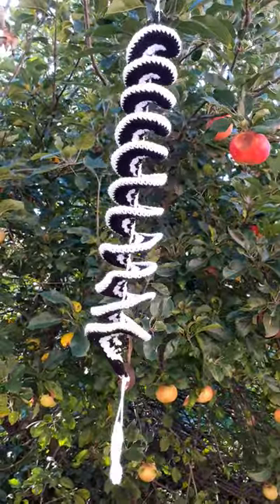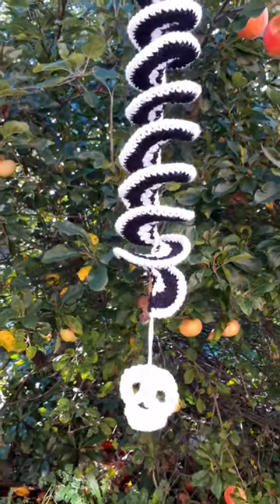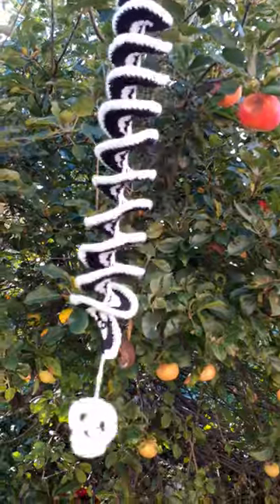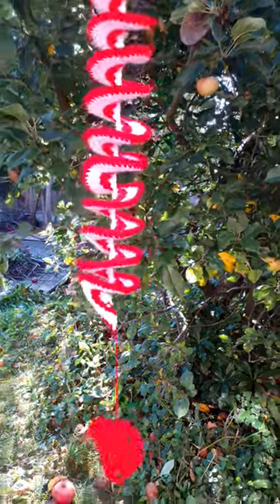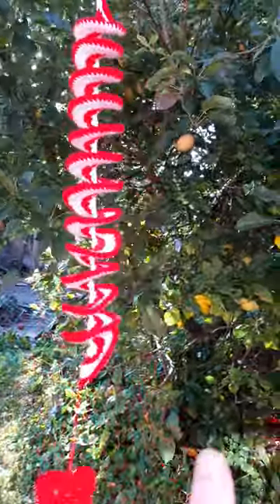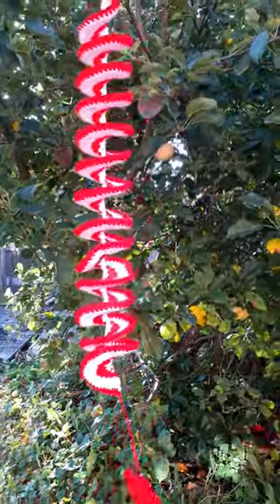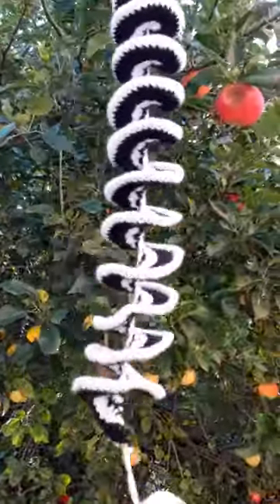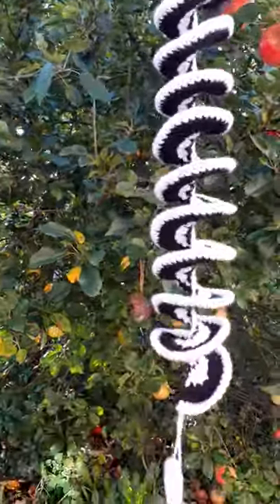Crochet wind spinners